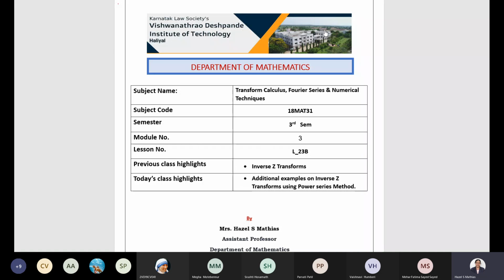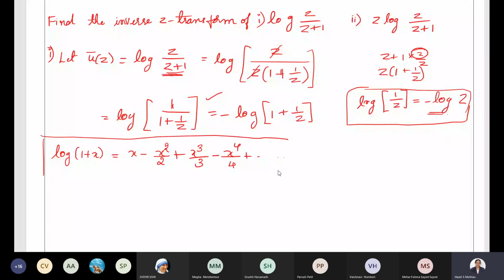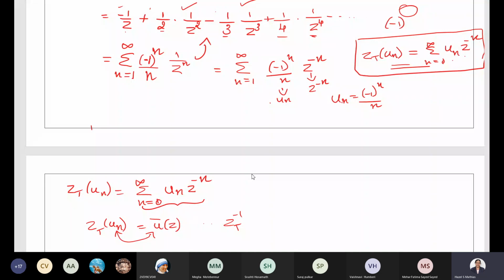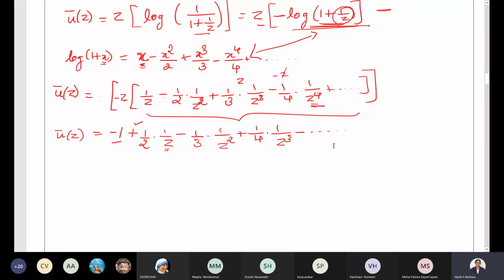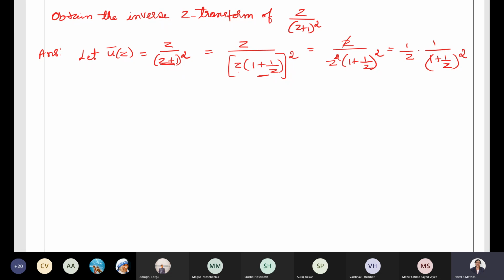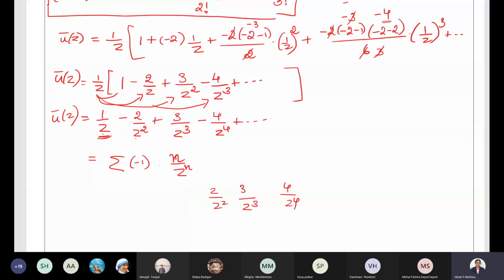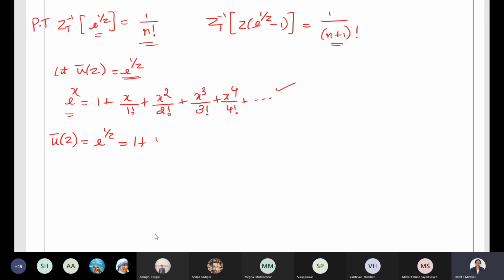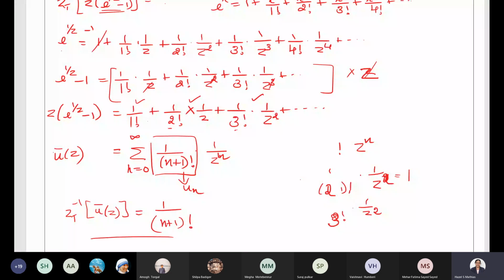TRANSFORM CALCULUS FOURIER SERIES & NUMERICAL TECHNIQUES 18MAT31 M3 L23B